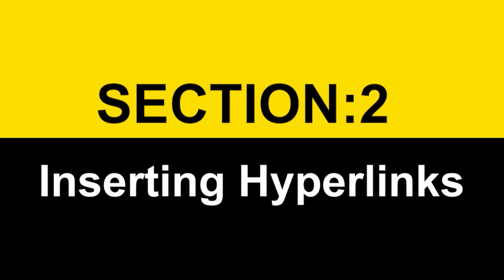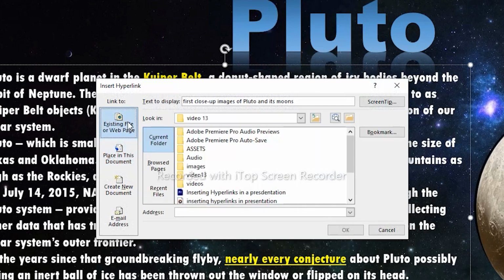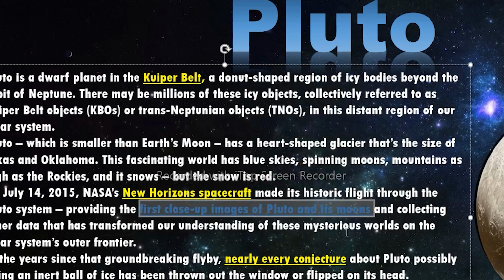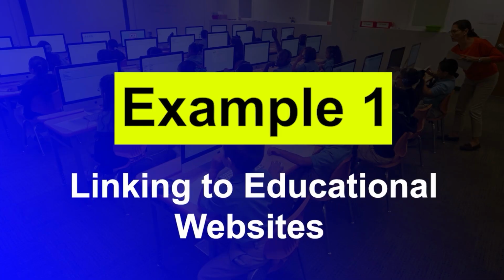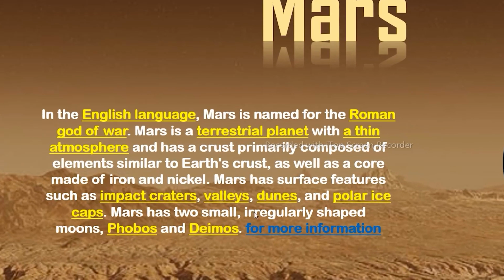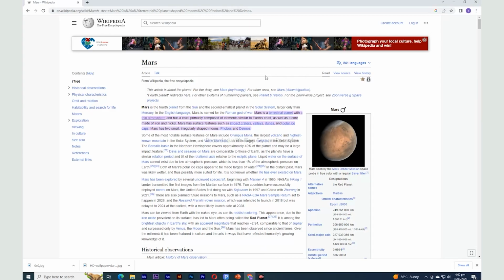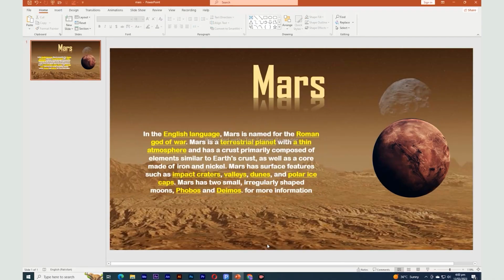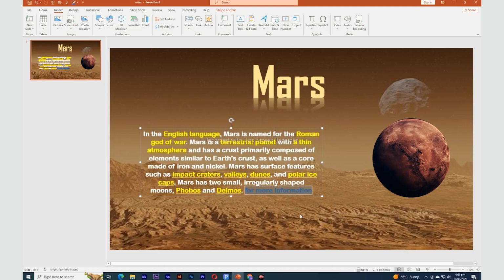Inserting Hyperlink in presentation/PowerPoint tutorial for Kids/Python Academy.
In this video you will learn how to link Documents, Videos, or any Websites with your presentation.
Timecodes
00:00 Intro
00:37 Section 1 (What are Hyperlinks ? )
01:24 section 2 ( Inserting Hyperlinks ) { Linking slides with in same presentation } { Linking slides to external sources }
03:35 Section 3 ( Adding Hyperlink to external sources )